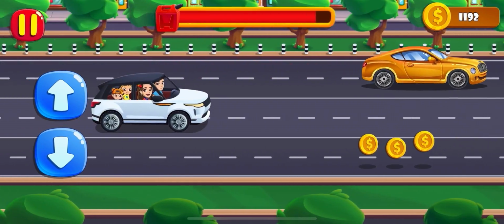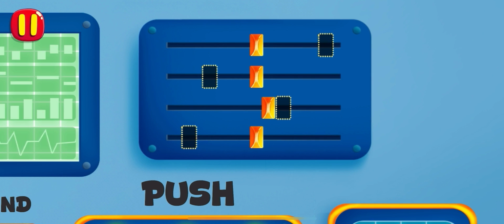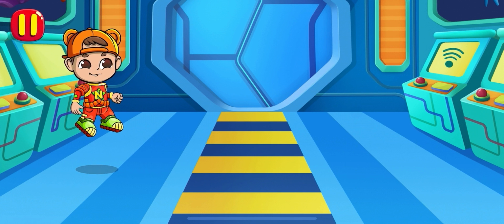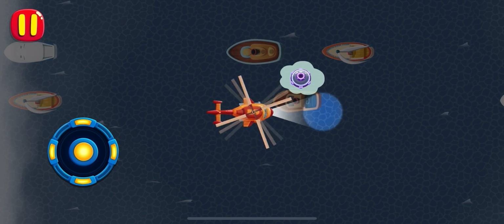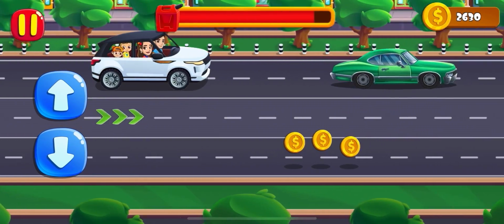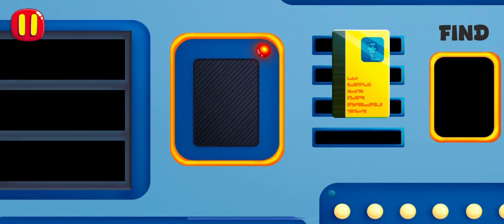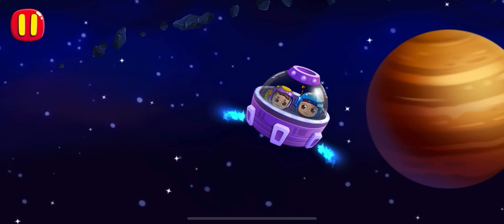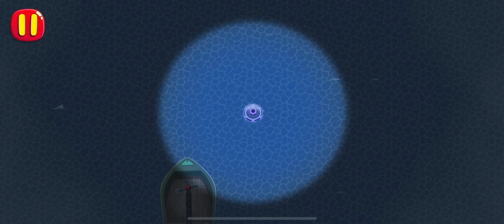Vlad and Niki Birthday Party in Space Adventure | Birthday Party in Space Station Compilation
How Far Can YOU Go?  NEW GAME ! VLAD & NIKI BIRTHDAY PARTY !